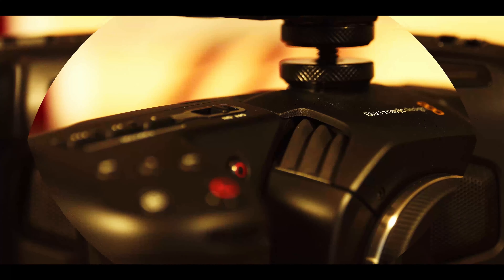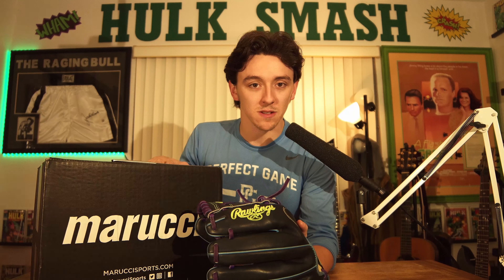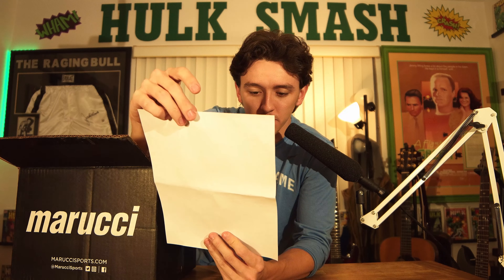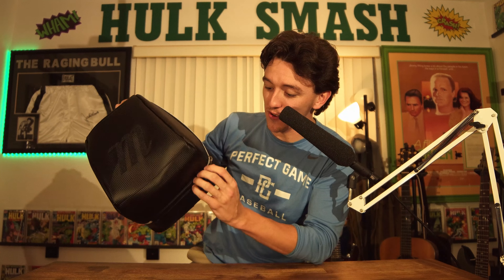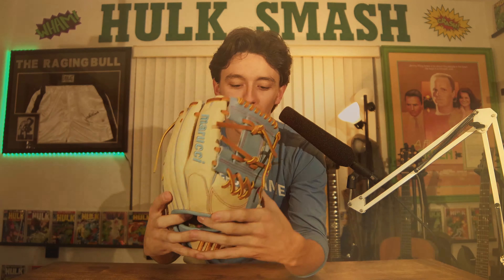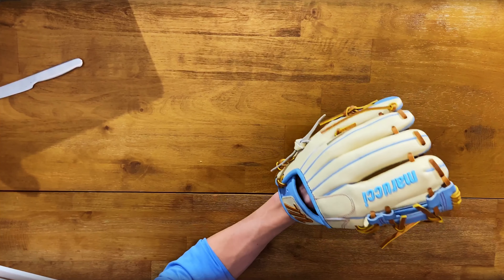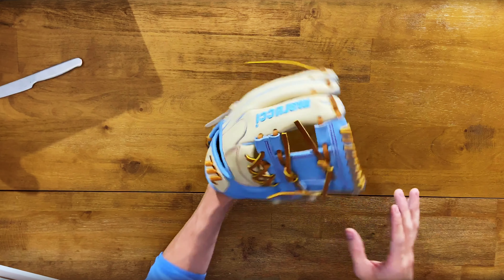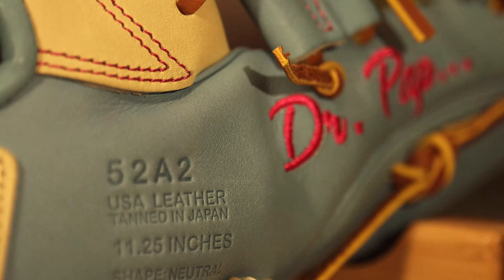DR. PAP'S UNPAPPING OF HIS MARUCCI CYPRESS SERIES CUSTOM!!!!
Dr. Pap received a package in the mail from Marucci... Now it's time to UN-PAP IT! We have been waiting two months for this custom. We hope you are as excited as we are!!

Are any of you Papaholics waiting on customs to arrive?

intro and new camera- 0:00-1:28
The unpapping/ glove review- 1:29

As always,
Keep on Pappin'!
- Dr. Pap, Ph.D.